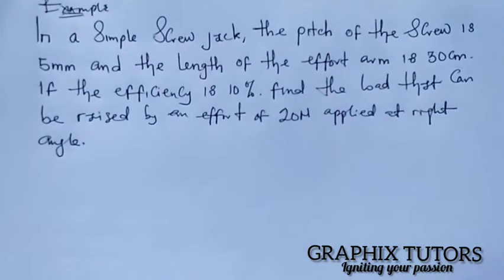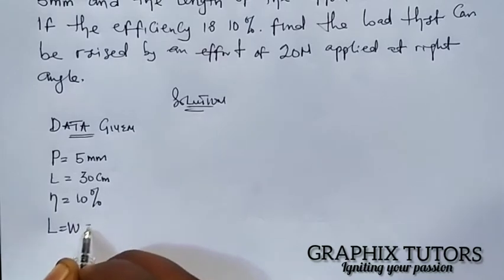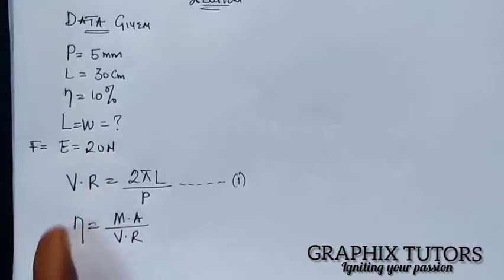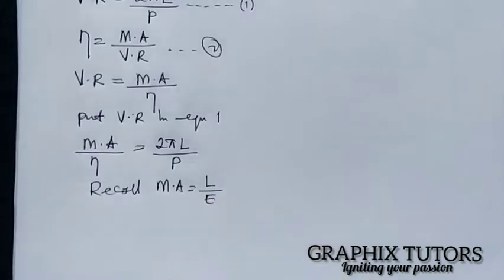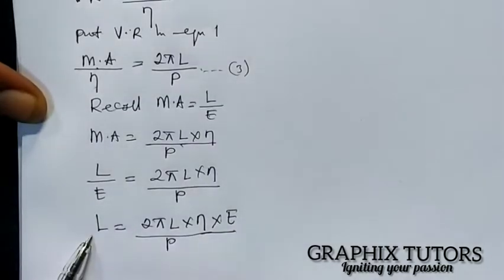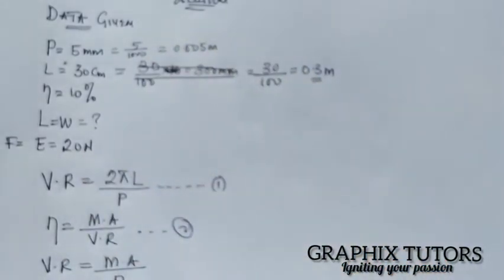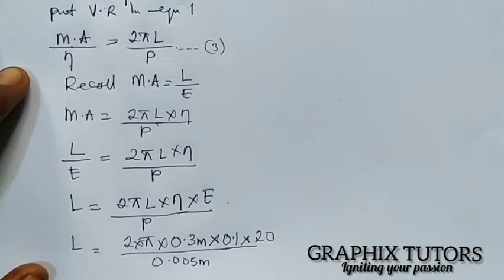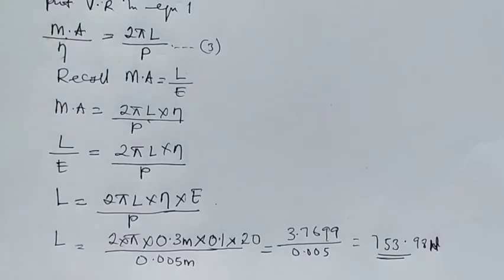simple machine (mechanical engineering science) pt 1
calculation on drew jack  ( simple machine)